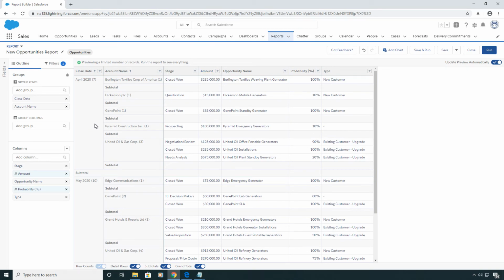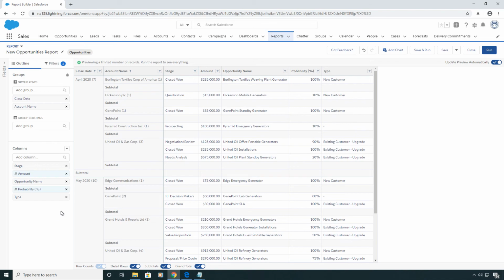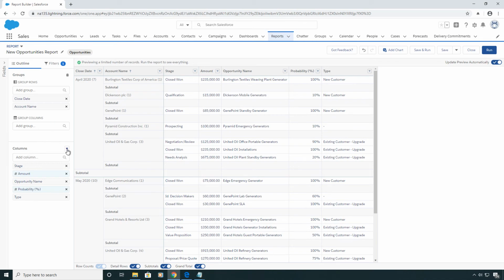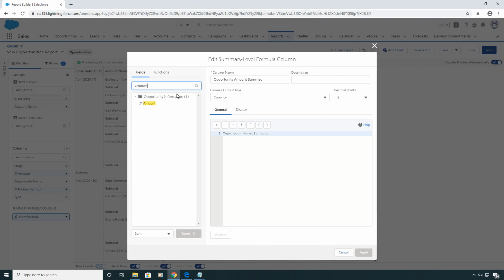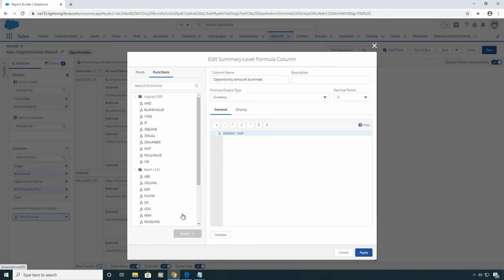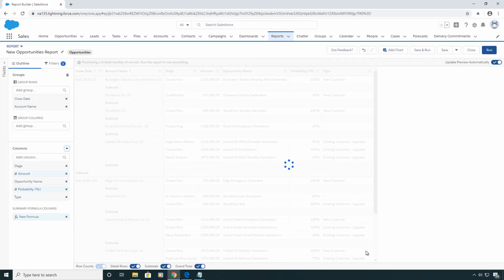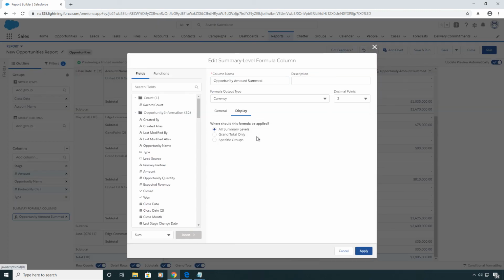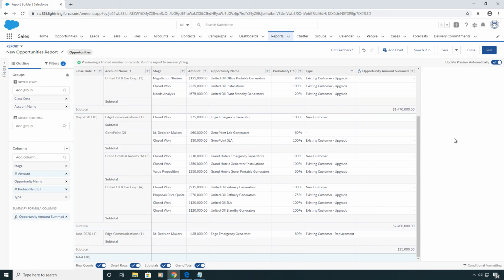Salesforce: Report Summary Field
Quick two minute video on making a simple formula field in a salesforce report